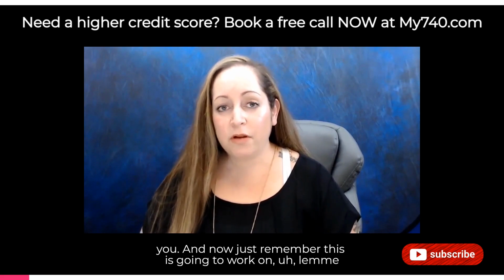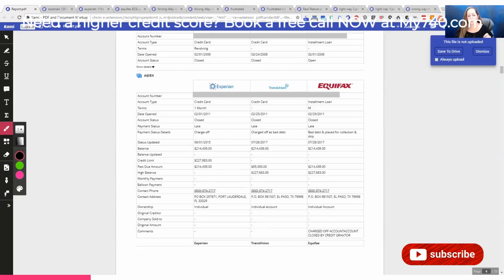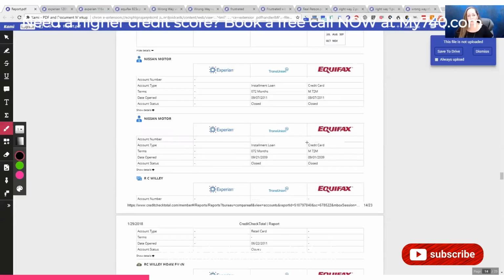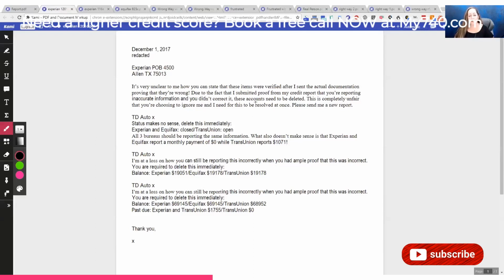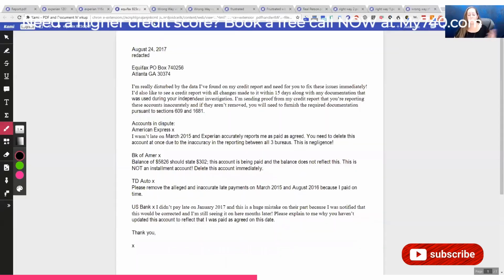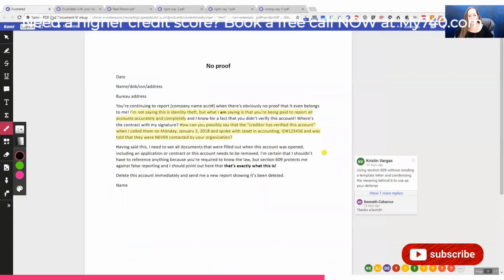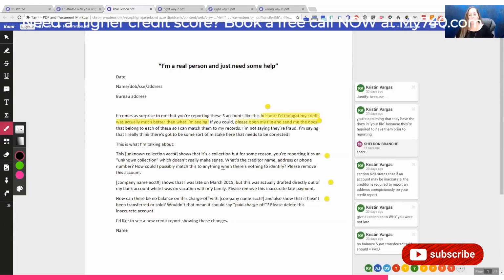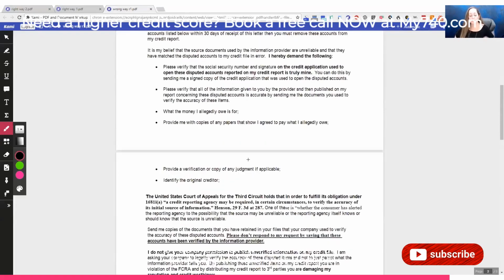How to Delete EVERYTHING From A Credit Report FAST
🔮Tonight I'm sharing a gem on how to delete everything from a credit report using the credit sweep method. Simply understand how to dispute the credit report and how accounts should report and you'll learn how to get results and increase your credit scores fast! If you would like to get a call for a credit sweep head

⭐️ Video Notes:
I'm going to try to make this as simple as possible for you. But first of all, I want to go over what we are looking for that does not belong before we ever look at a credit report. Okay, and I have my list right here. So where's your list, you need to get your pen, your paper, whatever you want to take notes on. Okay, so, b should not be on a credit report. And this is what you're looking for during an analysis, okay? Monthly payment on a closed account, especially a charge off. Okay, so you're going to see that Experian normally reports it accurately with no monthly payment, but you will find it, sometimes it will be on there, but just remember, no monthly payments on closed accounts, okay? It's going to screw up your numbers, okay? balances on transferred accounts. If the account was transferred or sold, that means that company a no longer holds that account mean? Meaning owns it. And now Company B owns it, which means that there should no longer be a balance a Past Due or a monthly payment. And same thing, like I said, monthly payments balances, or monthly payments balances are passed to the rest of the things can actually report on their like limit or original amount, that type of thing, but you're specifically looking for that. And then a charge off, that states charged off, but has no balance. It does not state that it's been transferred or sold. Obviously, it should be marked as paid, right. So those are the things that you're looking for monthly payments on closed accounts, balances monthly payments or past due on transferred accounts. And no balance doesn't state transferred or paid. So I'm going to share my screen with you. And now just remember this is going to work on. Let me just figure out what screen that I want. Okay, this is going to work on accounts, like student loans, late payments, collections, charge offs, foreclosures and repossessions. Okay, so here's a credit report. And what I did was I just did a print screen with credit check total. So this is not the printable PDF, okay. I wanted to be able to show you the difference between the online version and then the PDF version. So I literally did a screen print of the online version with accounts, not summary but accounts. And you're going to click on compare all with credit check total, okay, only use credit check total unless you absolutely can't do it and then get free credit reports all calm because it's going to be very similar. Okay. So you can go and click on EC where it says Show details right here. It'll say like ally, you know, blah, blah, blah, date open account status, show details, you're gonna click on that. So I opened all of the accounts that have negative aspects to them. So let's go down. So here is the first one American Express, want to show you what you were looking for. And let's see if I can get a pen on this or something so that you know where I'm at. I think this is a pen. I don't know, oh, here we go draw. Okay, let's see if this works. So if you look at this, you're going to see a limit right here. But there's no limit on Equifax that's disputable. Okay, so let's go

sorry, I need to get my mouse again. So this isn't gonna work. So I'm just going to show you where I'm at. So balance is the same credit limit is not the same experience has 2797 and Equifax doesn't have anything if you look at the high balance right here where my cursor is that you're going to see that experience normally does not have a high balance. So what we're doing is we're looking for the things that are disputable on a credit report Okay, so that would be anything that doesn't match anything that is missing anything that is even a payment history. Okay? So the payment history is not in color on here just so did a screenshot well you know, printed my screen but you will see that late payments are in bold while paid as agreed are going to be not bold. Okay, so let's go down.